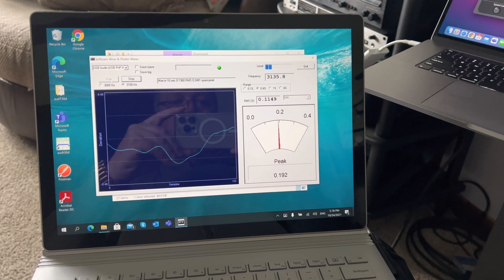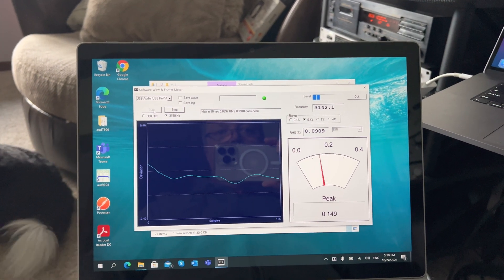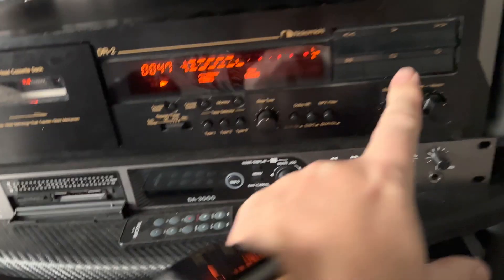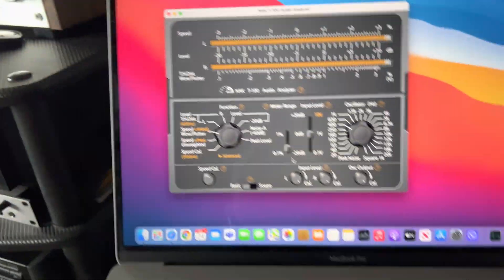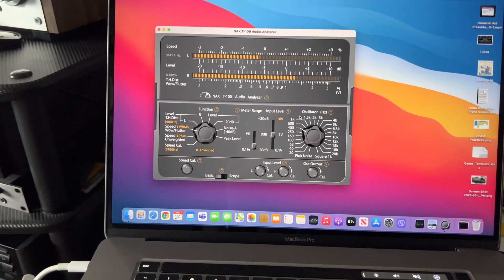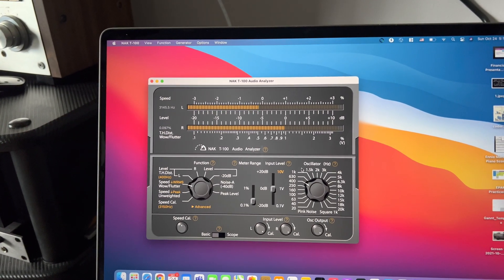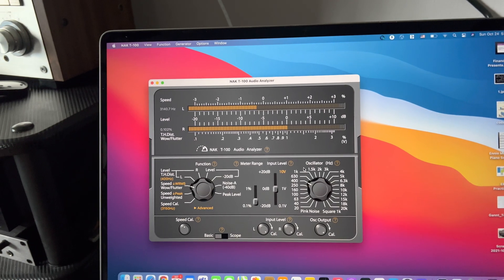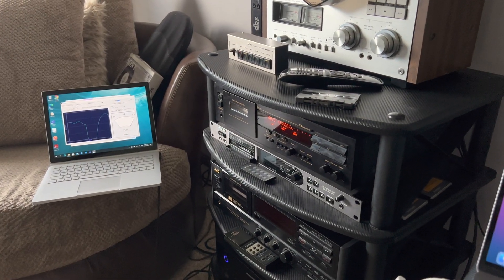Comparing WFGUI with Nak T-100 Software for W&F Measurement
Both programs are measure very close. Now I can trust measurements.